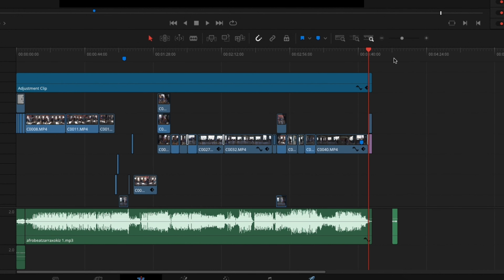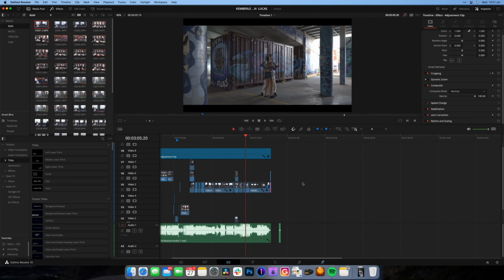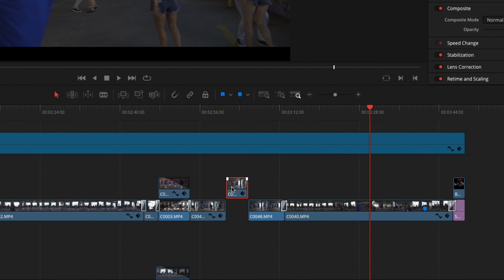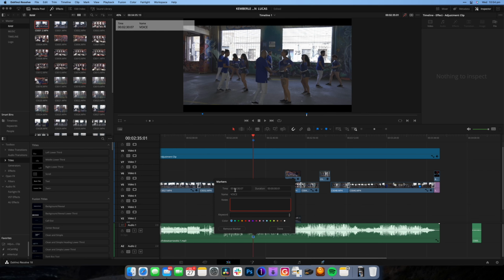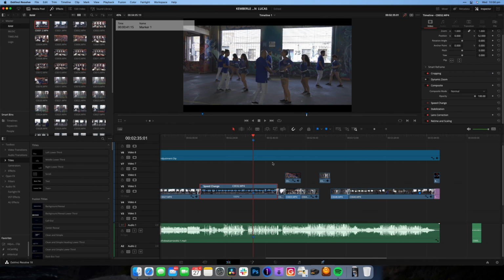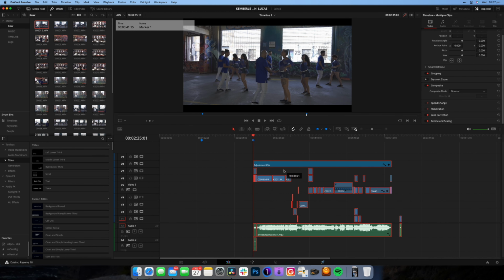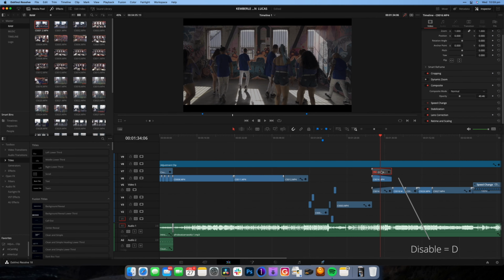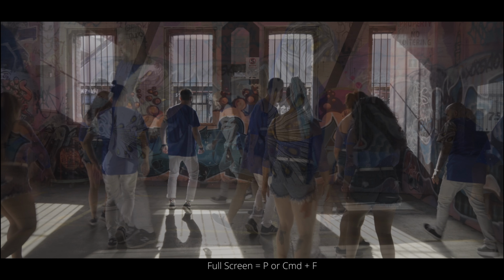20 MUST use Short Cuts for a better and faster workflow in Davinci Resolve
Getting to know as many shortcuts as possible in the software you use is essential. this will save you time, and time is money. it might take a while to get to know all of them, but once you start using them you will see how much time it saves for your post-production. if you think I miss an essential shortcut that you often use, leave it in the comments some others can learn and use them as well. let's build a collaborative community.